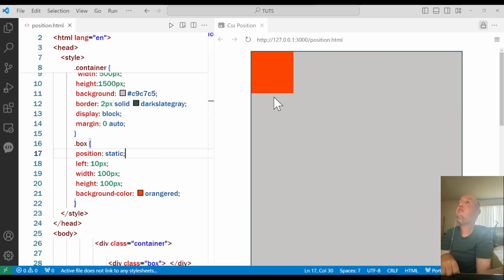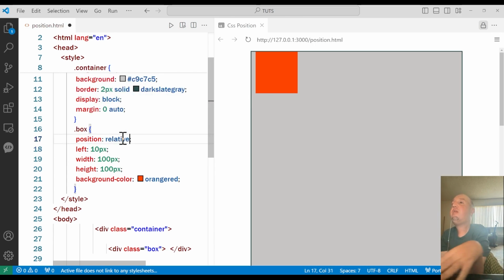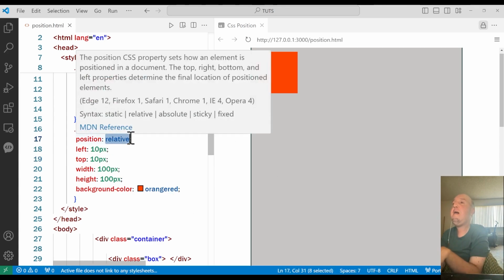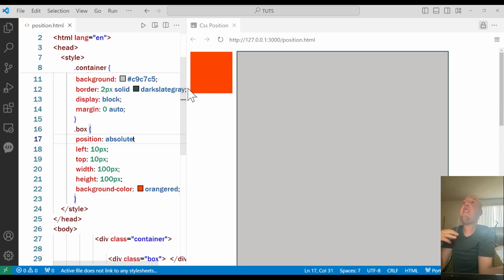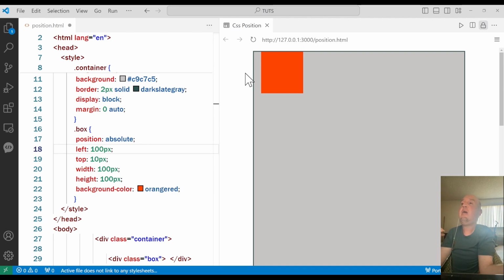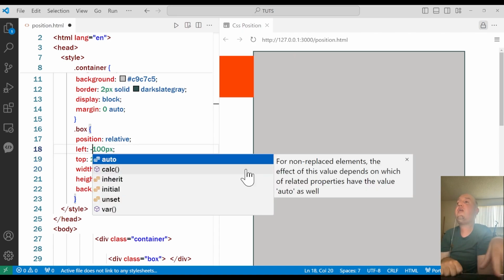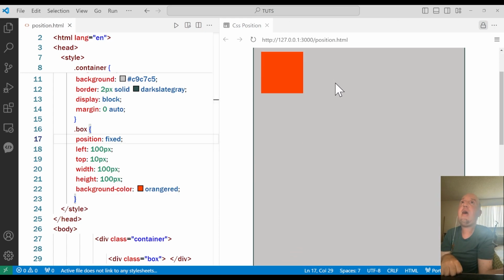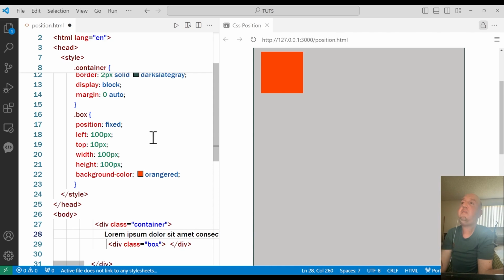What is the Difference Between Position Relative and Absolute in CSS?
In this video, I will teach you the difference between position relative and position absolute in CSS. Before you start learning the basics, if you do not use top, left, bottom, or right, the position property will not work. If you want to move something a little bit, use position: relative; If you need to move something out of the normal flow, use position: absolute;